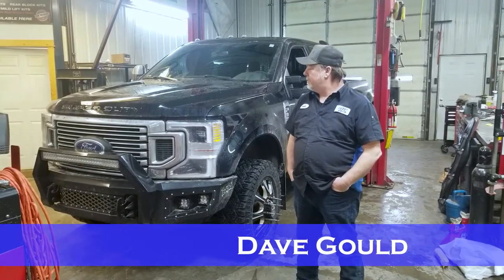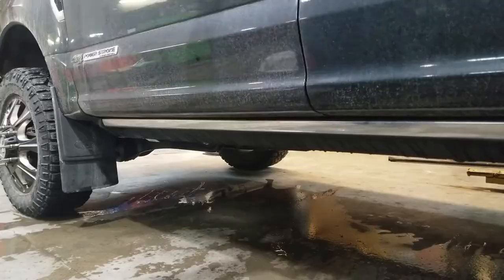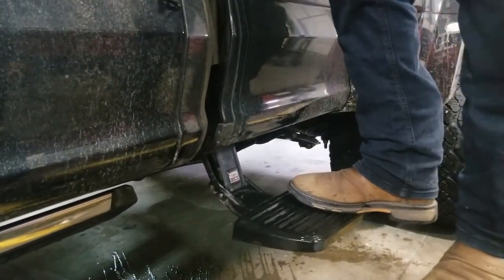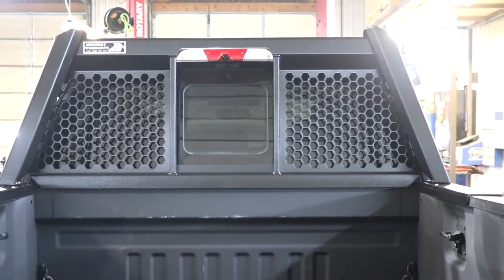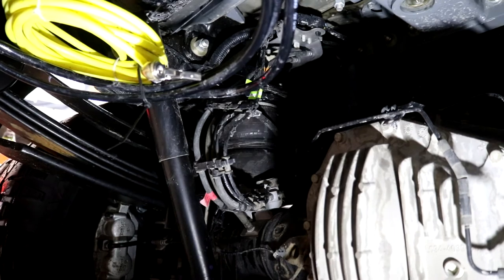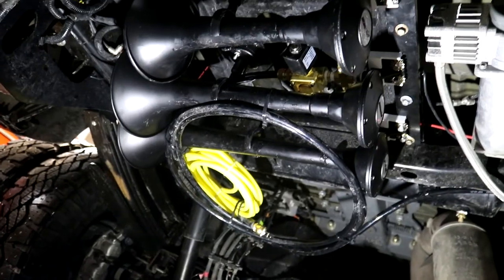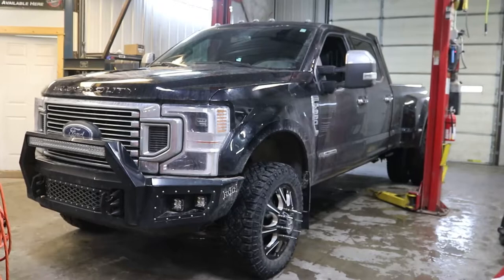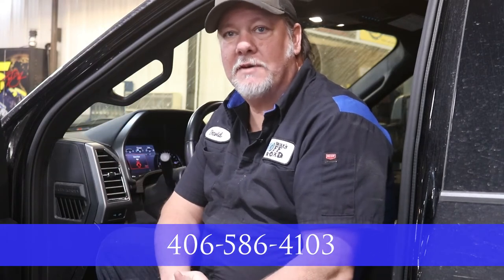Ford Platinum Accessories | Running Boards, Headache Rack, Air Bags, Train Horns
Check out the accessories we installed on this customer's 2021 Ford F350 Platinum as they prepare to pull a trailer across the country.

AMP Research Running Boards
The automatic, electric-powered running board that instantly extends when you open your door, and retracts out of sight when the doors close for improved ground clearance, aerodynamics and appearance.

AMP Research Step

Strong and rugged, this non-slip, retractable bumper step quickly flips down with the nudge of a foot providing a faster, easier and safer way to load or unload your pickup’s cargo.

Air Lift Air Bags, Compressor, & Wireless Controller
Air bags installed to beef up the existing suspension to boost safety and comfort when hauling massive loads. Installed with compressor and wireless controller to allow for easy adjustments to be made as you attach a trailer.

Highway Products Headache Rack
Aluminum headache rack which is durable and designed to match various cabs for a look that is aggressive and refined.

Kleinn Automotive Air Horns
When you're hauling heavy loads, there are times when you just need to make sure everyone is aware.